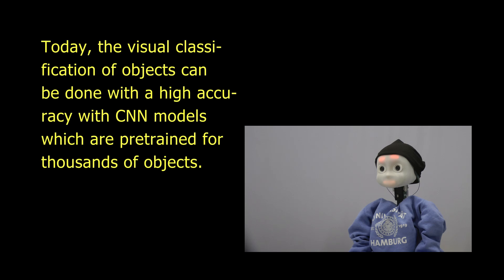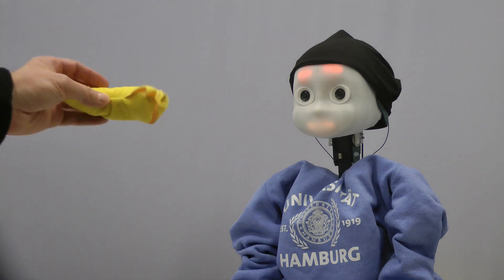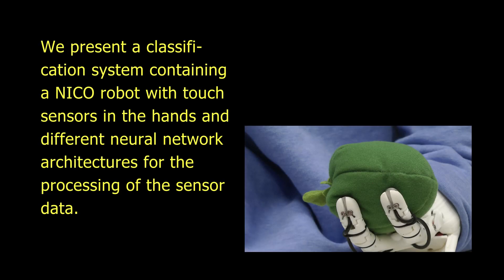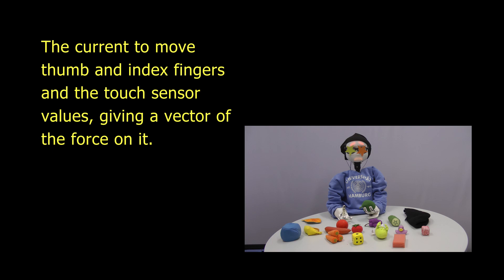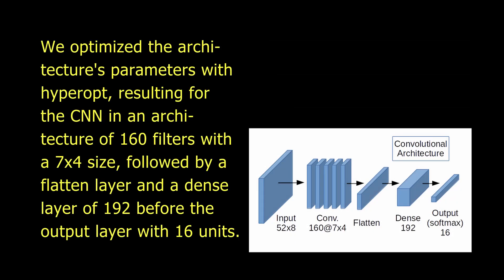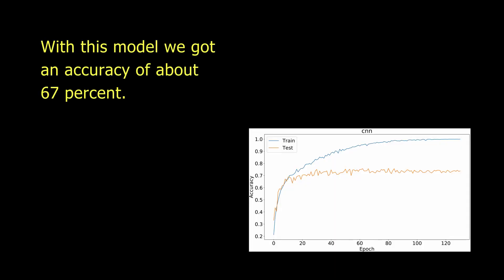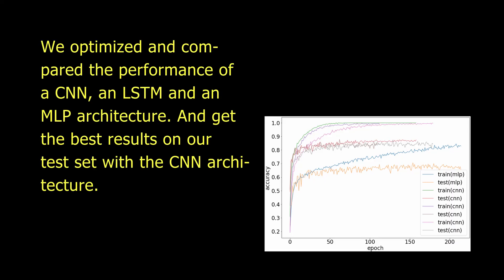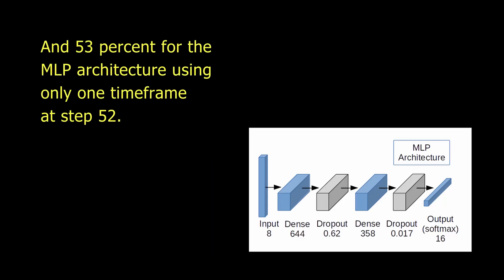Squeeze the Ball (Neuro-Robotic Haptic Obj. Classification by Active Exploration on a Novel Dataset)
Watch the NICO classify different objects not by watching them, but by just squeezing them.

Cite as: Kerzel, M., Strahl, E., Gaede, C., Gasanov, E., & Wermter, S. (2019, July). Neuro-Robotic Haptic Object Classification by Active Exploration on a Novel Dataset. In 2019 International Joint Conference on Neural Networks (IJCNN). IEEE.

Connected Paper:
Neuro-Robotic Haptic Object Classification byActive Exploration on a Novel Dataset

Abstract:
We  present  an  embodied  neural  model  for  hapticobject  classification  by  active  haptic  exploration  with  the  hu-manoid  robot  NICO.  When  NICO’s  newly  developed  robotichand  closes  around  an  object,  multiple  sensory  readings  froma  tactile  fingertip  sensor,  motor  positions,  and  motor  currentsare  recorded.  We  created  a  haptic  dataset  with  83200  hapticmeasurements,  based  on  100  samples  of  each  of  16  differentobjects,  every  sample  containing  52  measurements.  First,  weprovide an analysis of neural classification models with regard toisolated haptic sensory channels for object classification. Based onthis,  we  develop  a  series  of  neural  models  (MLP,  CNN,  LSTM)that  integrate  the  haptic  sensory  channels  to  classify  exploredobjects.  As  an  initial  baseline,  our  best  model  achieves  a  66.6%classification accuracy over 16 objects. We show that this result isdue to the ability of the network to integrate the haptic data bothover  time  domain  and  over  different  haptic  sensory  channels.Furthermore, we make the dataset publically available to addressthe issue of sparse haptic datasets for machine learning research.